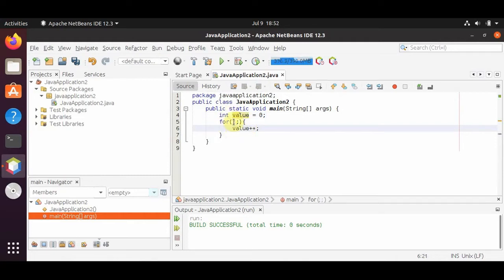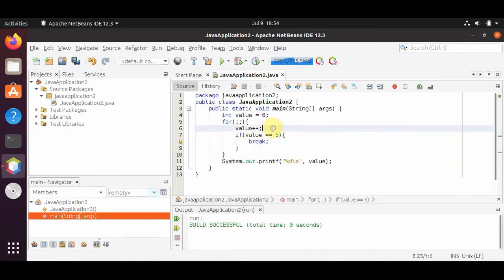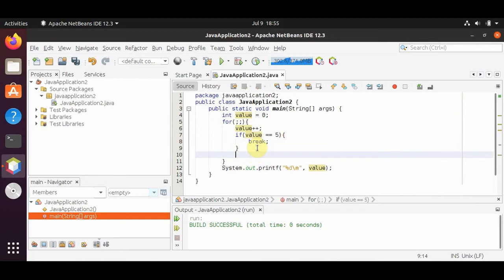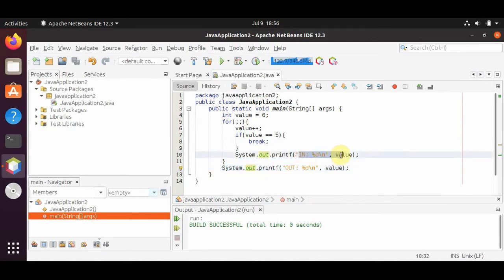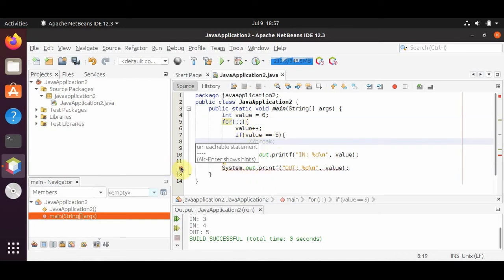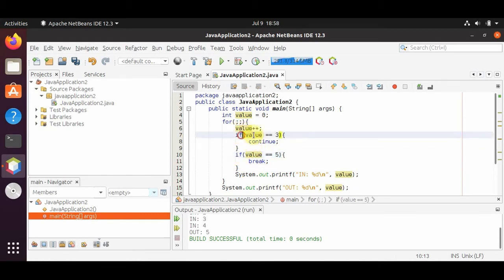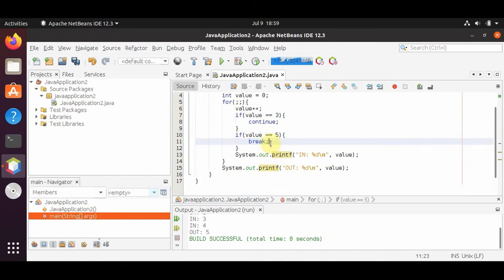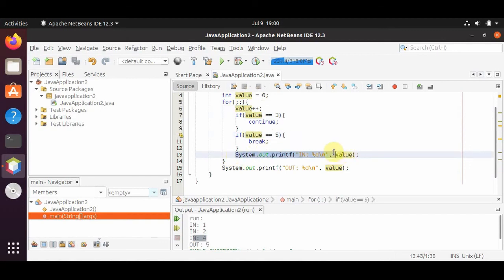Java Tutorial - Break and Continue Statements in Loops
Discussion of break and continue statements in Java. In the video example, a for loop with no initialization, check, or incrimination was used. Break and continue statements are available in all types of loops, not just this specific type of loop.